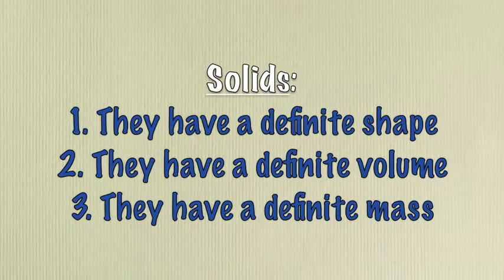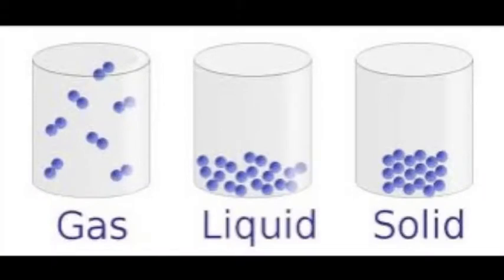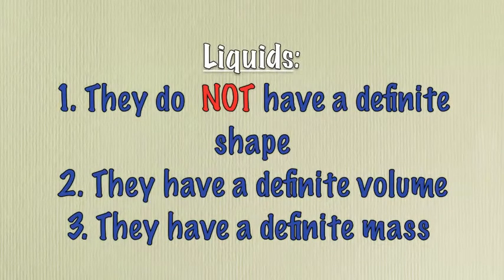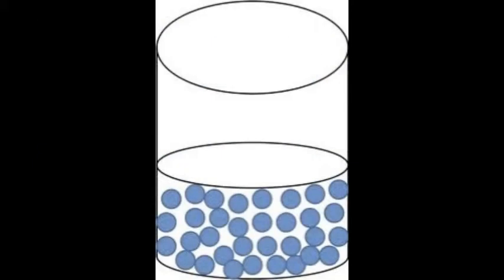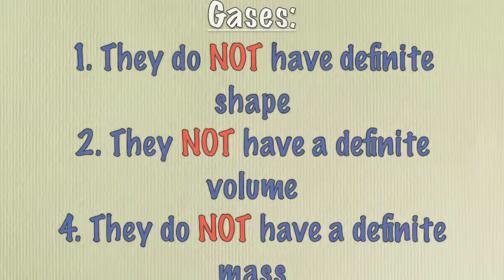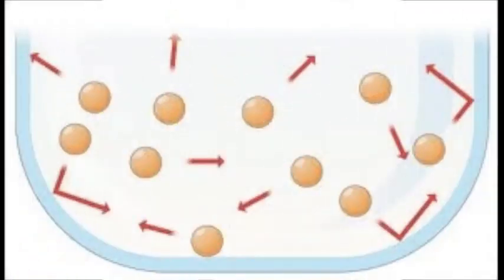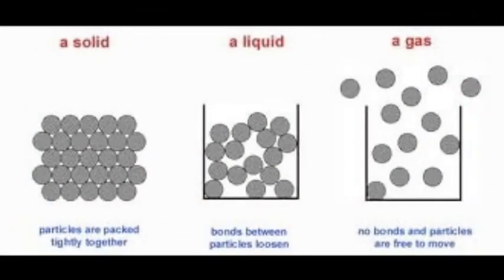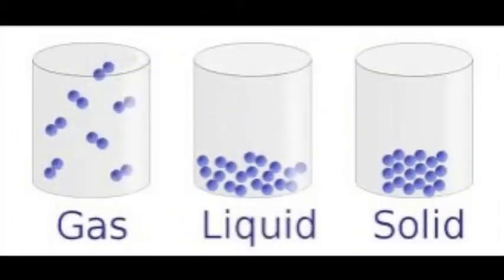The Physical Properties of Matter- Megan Crabtree ED 2323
A lesson that teaches the difference between the physical properties of matter.